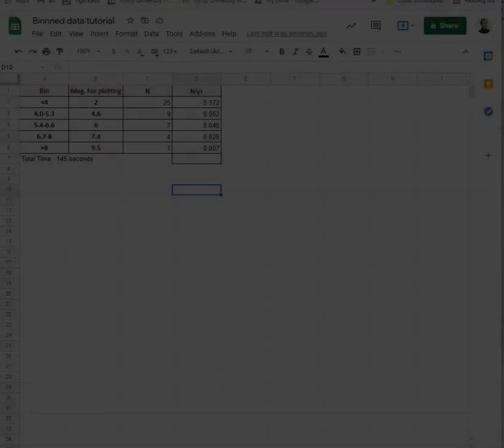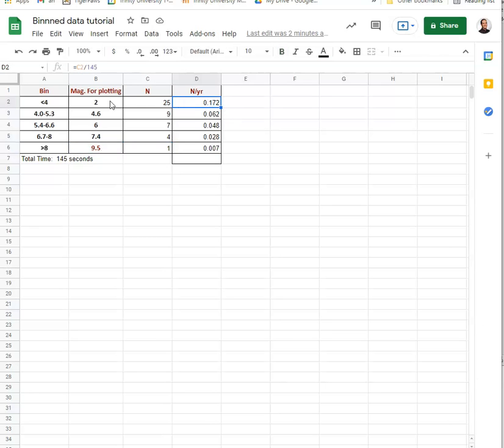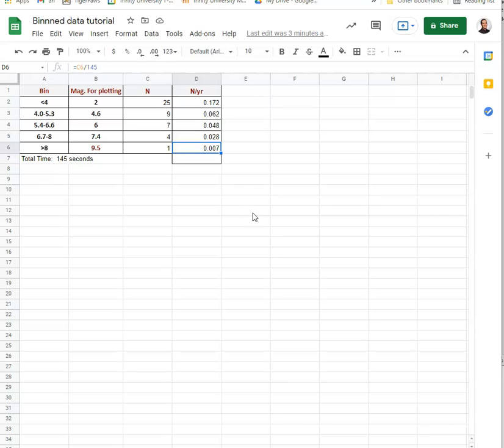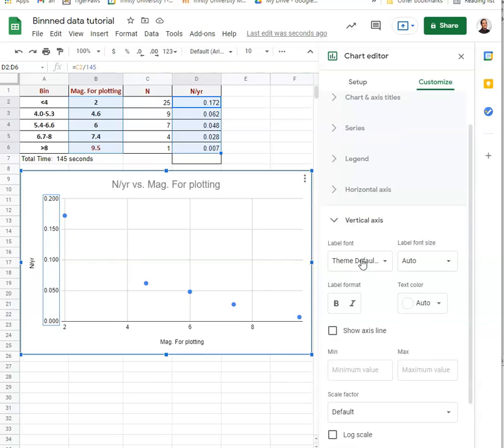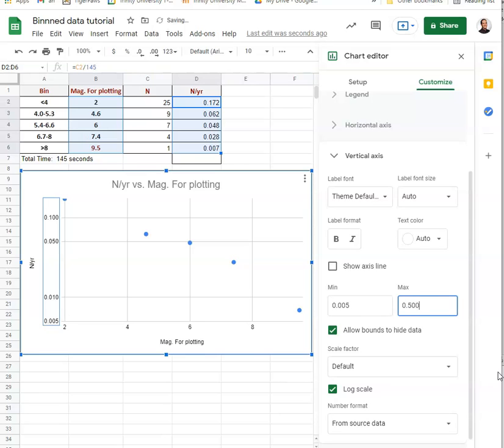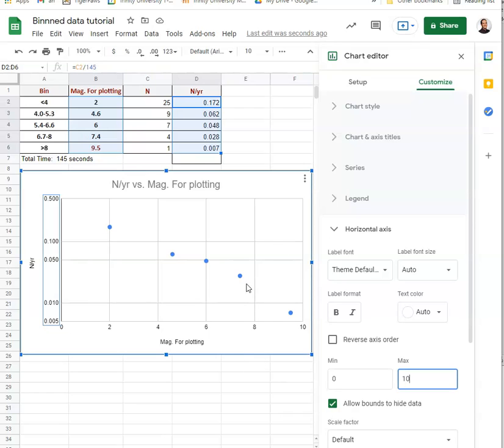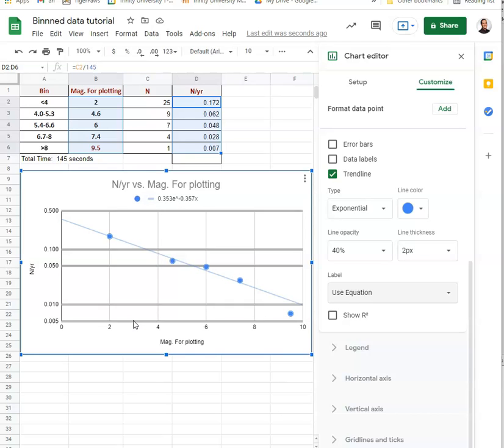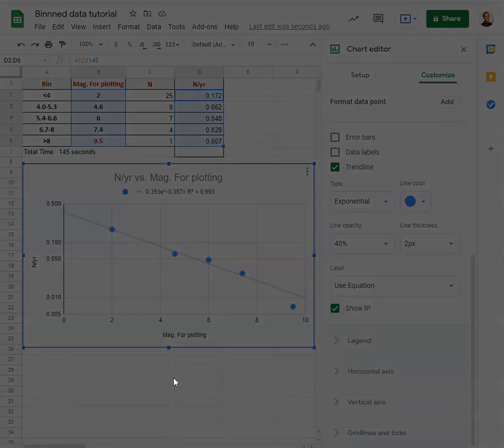GoogleSheets: log plots and adjusting ranges